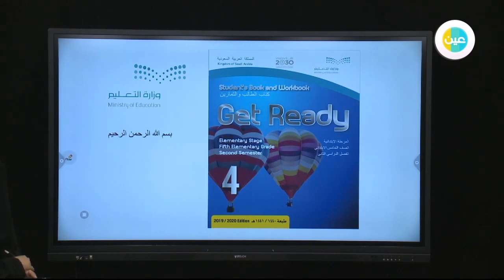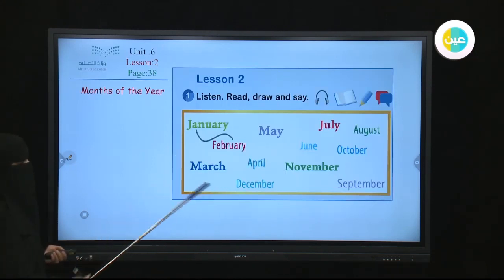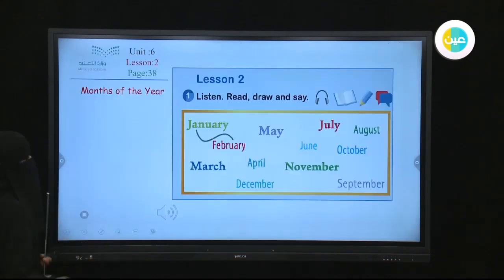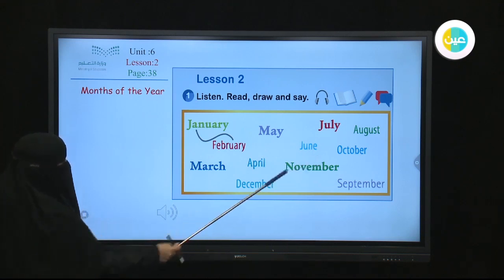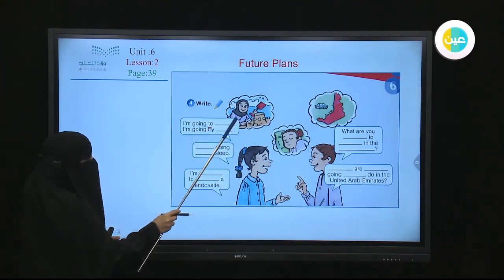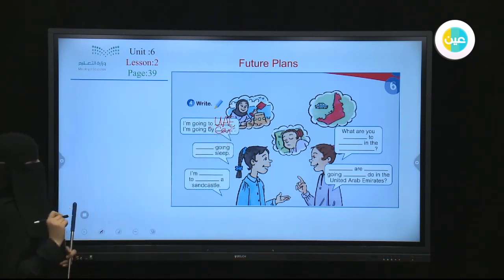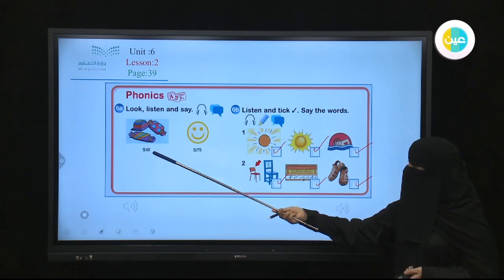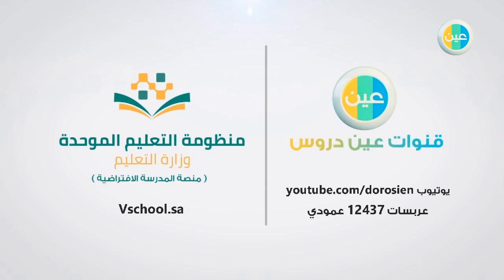دروس عين | FIFTH GRADE- UNIT 6-LESSON 2- P38-39 – GET READY-4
شرح عبر دروس عين من GET READY-4 -/FIFTH GRADE ابتدائي للفصل الدراسي الثاني لدرس (- UNIT 6-LESSON 2- P38-39 )